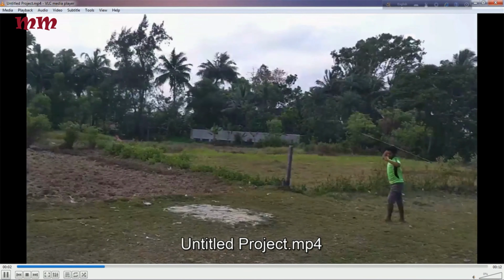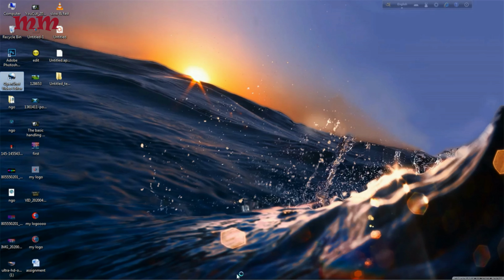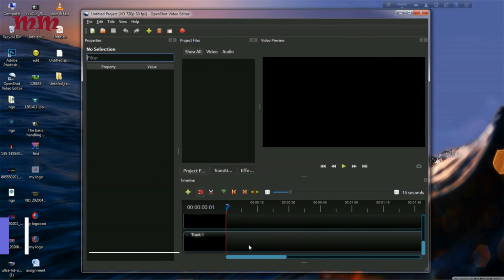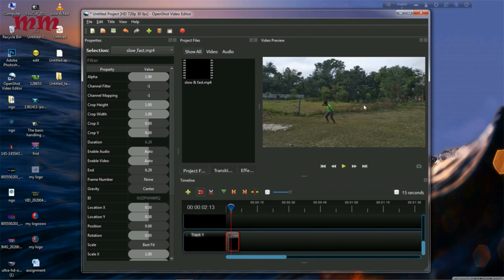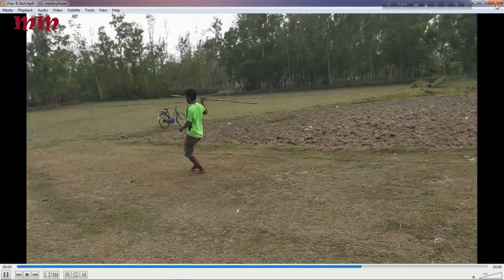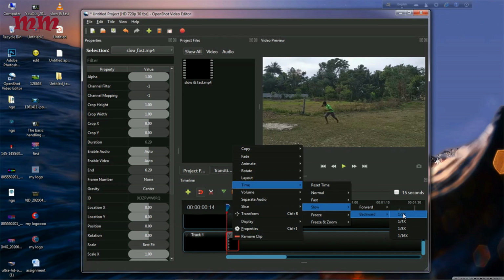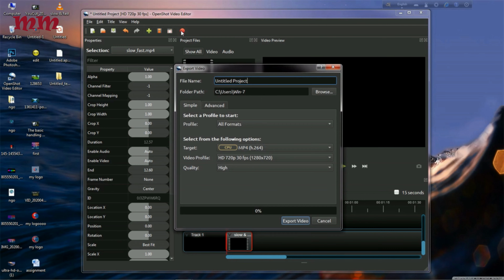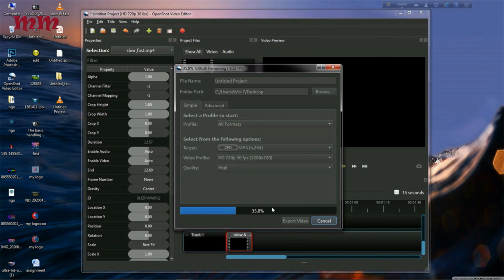creating slow motion using open shot